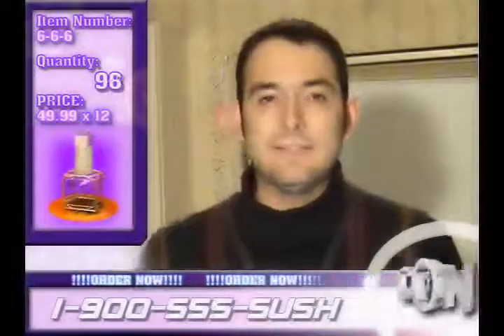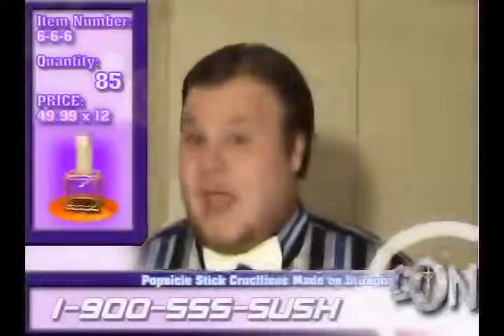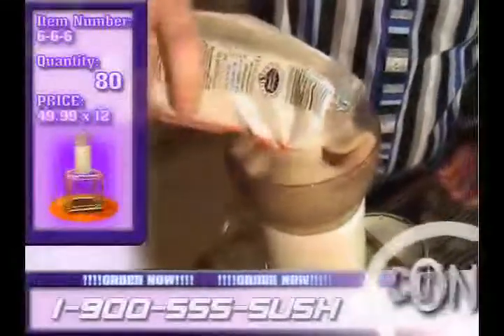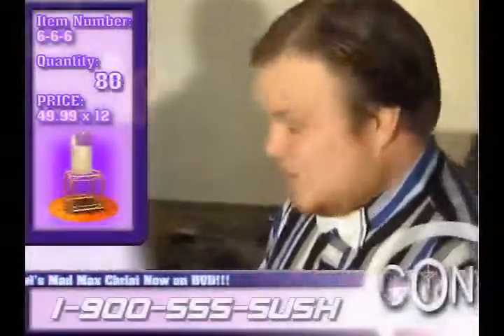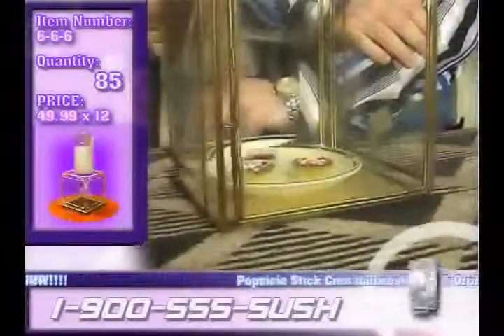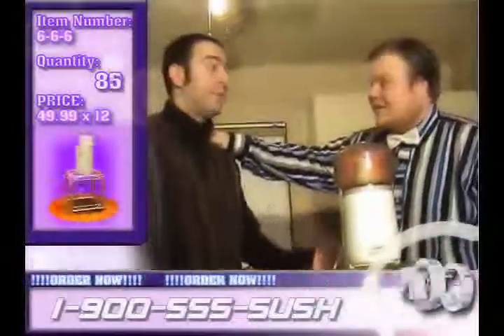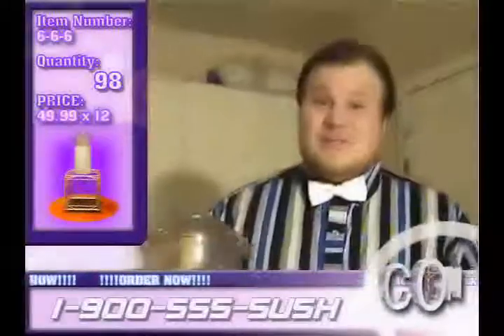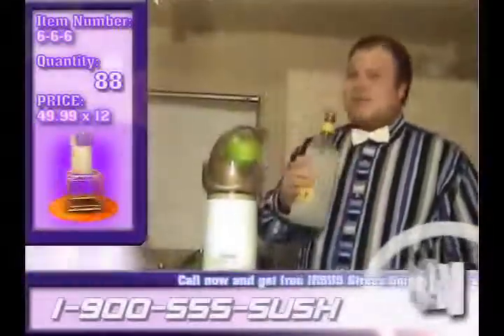The Magic Sushimi Blade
Christian Omnipresence Network presents the Magic Sushimi Blade infomercial